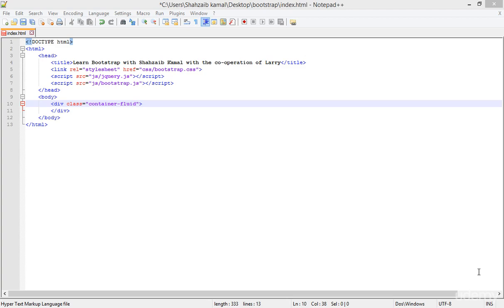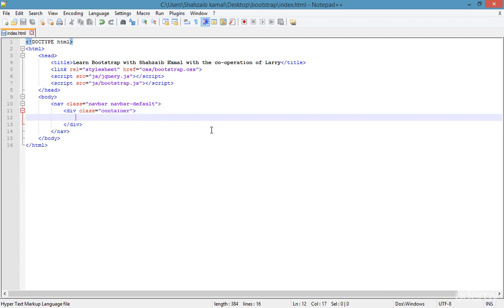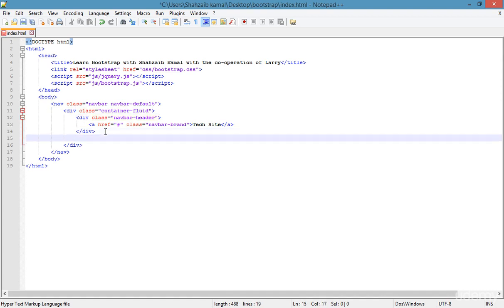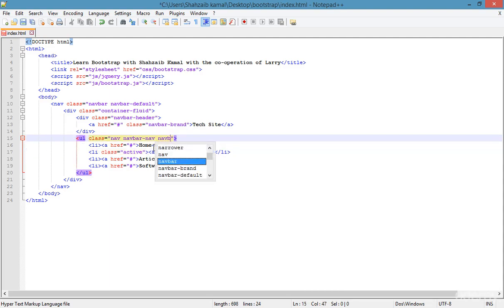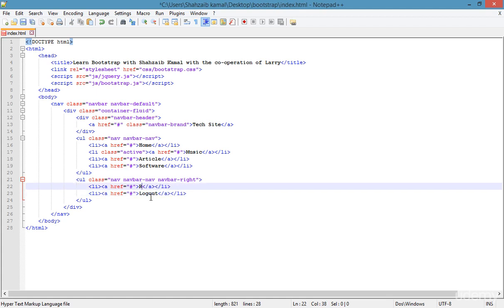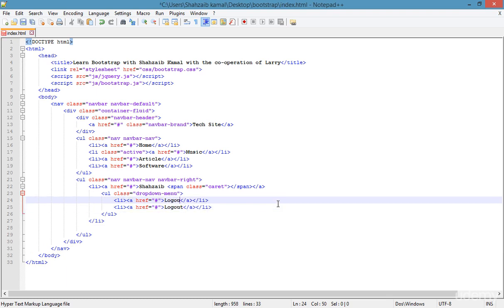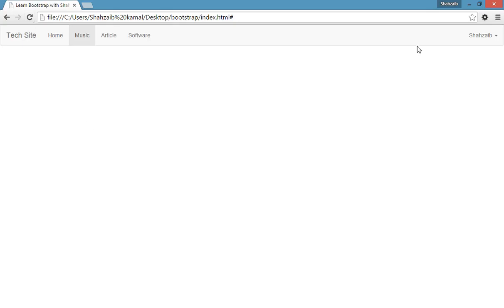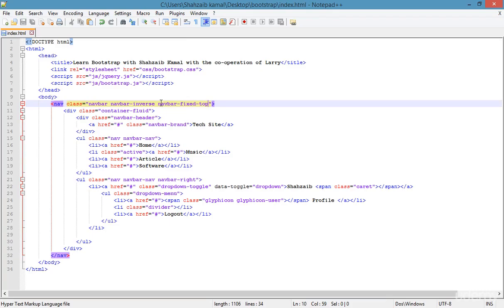028 Bootstrap Navbar